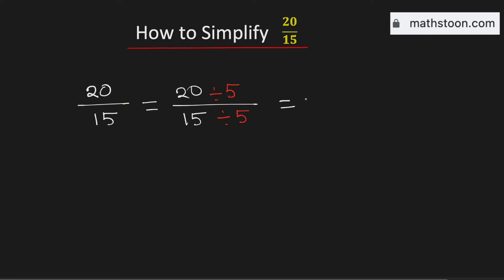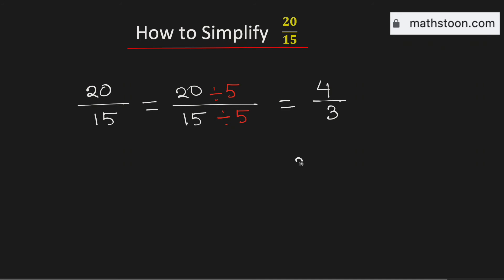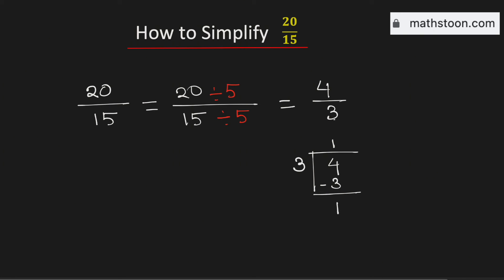How to Simplify the Fraction 20/15 || Write 20/15 as a Mixed Number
Topic: How to simplify (reduce) the improper fraction 20/15 in its simplest form and write as a mixed number (Improper fraction to mixed number conversion). Reduce 20/15 in lowest terms.

In this video, we convert 20/15 to a mixed number.
Queries Solved:

Q: What is 20/15 as a mixed fraction?

Answer: 20/15 simplified as a mixed fraction is equal to 1⅓.

We post videos daily on youtube